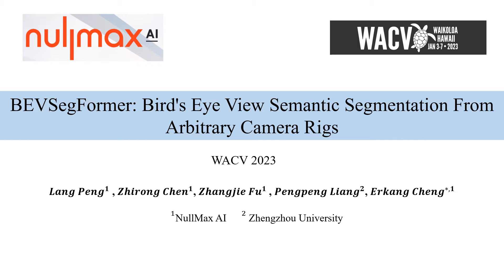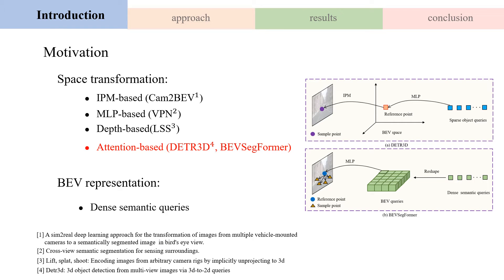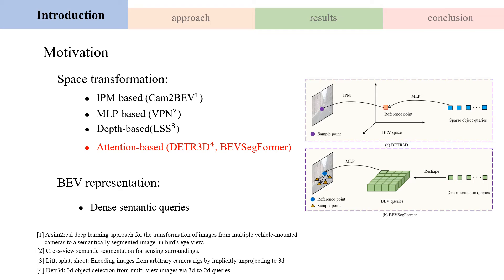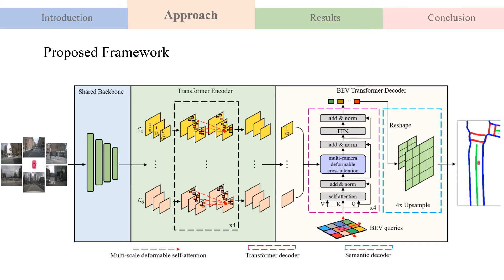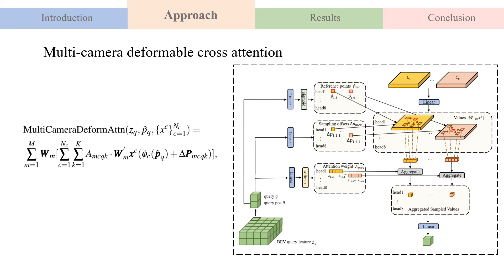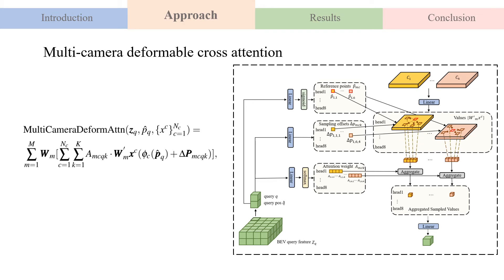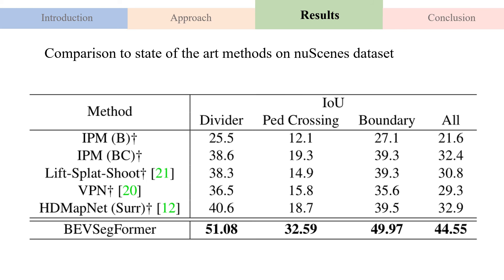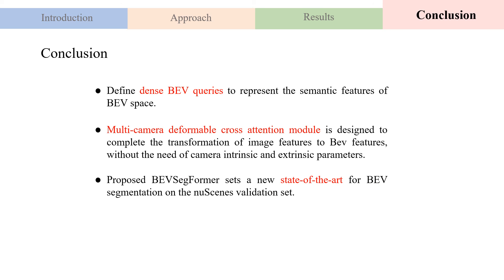BEVSegFormer: Bird’s Eye View Semantic Segmentation From Arbitrary Camera Rigs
Authors: Peng, Lang; Chen, Zhirong; fu, zhangjie; Liang, Pengpeng; Cheng, Erkang* Description: Semantic segmentation in bird's eye view (BEV) is an important task for autonomous driving. Though this task has attracted a large amount of research efforts, it is still challenging to flexibly cope with arbitrary (single or multiple) camera sensors equipped on the autonomous vehicle. In this paper, we present BEVSegFormer, an effective transformer-based method for BEV semantic segmentation from arbitrary camera rigs. Specifically, our method first encodes image features from arbitrary cameras with a shared backbone. These image features are then enhanced by a deformable transformer-based encoder. Moreover, we introduce a BEV transformer decoder module to parse BEV semantic segmentation results. An efficient multi-camera deformable attention unit is designed to carry out the BEV-to-image view transformation. Finally, the queries are reshaped according the layout of grids in the BEV, and upsampled to produce the semantic segmentation result in a supervised manner. We evaluate the proposed algorithm on the public nuScenes dataset and a self-collected dataset. Experimental results show that our method achieves promising performance on BEV semantic segmentation from arbitrary camera rigs. We also demonstrate the effectiveness of each component via ablation study.